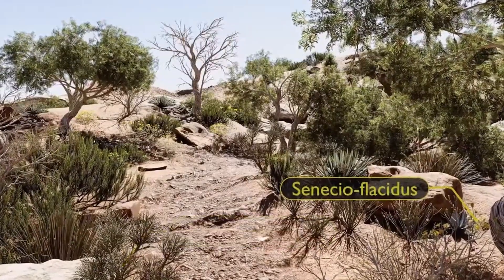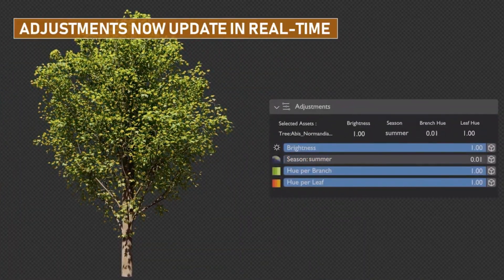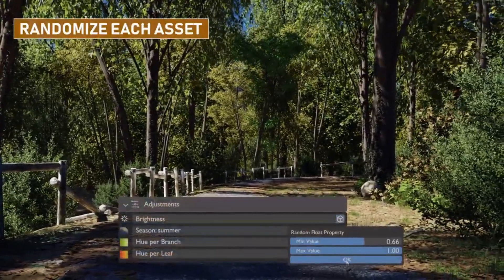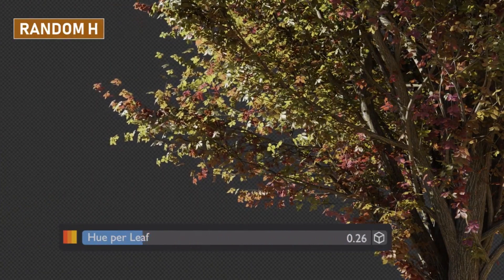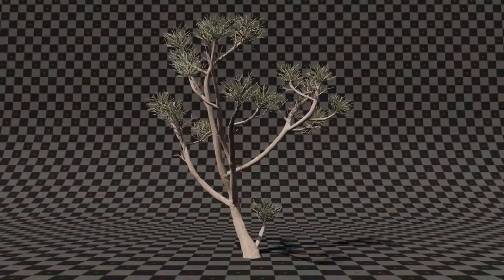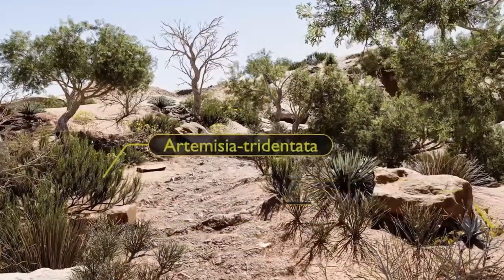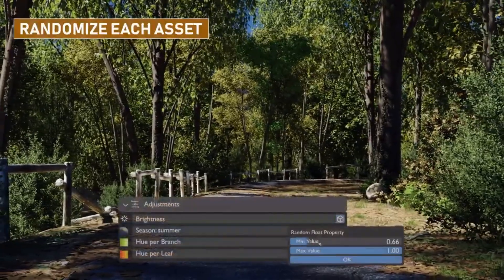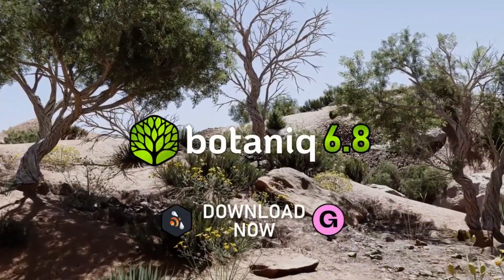Botaniq 6.8 latest version Addon for blender 2023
00:00 intro
00:11 Botaniq 6.8
00:21 Botaniq 6.8 New assets
00:32 Botaniq 6.8 material library
00:56 Botaniq 6.8 Addon Feature

blender modeling
blender tutorials
blender beginner tutorial
blender basics
blender for beginners
tutorial blender
blender modeling tutorial
sculpting blender
learn blender
blender secrets
blender tutorial in hindi
blender dersleri
blender timelapse
blender course
blender low poly
blender скульптинг
blender full course
3d blender
blender progress
blender beginner
blender cloth
blender addons
blender 3d modeling
3d modeling blender
learning blender
уроки blender
blender simulation
blender material
blender low poly tutorial
blender art
blender geometry node
blender addon
modeling in blender
blender tips
blender projects
blender tutorial modeling
blender nodes
blender eevee
blender rendering
blender stylized
blender 3.4
blender vfx
blender texture
blender boolean
tutorial blender
blender 2d
blender texturing
blender 3
como usar blender
blender retopology
blender clouds
blender tips
blender 初心者
blender realistic
how to download blender
blender curve
blender гайд
blender satisfying animation tutorial
learning blender
blender bevel
blender asset library
blender вода
blender ноды
blender 3.1
blender 3.0
blender 2.8
blender 3.2
blender 3.3
cg geek
3d animation
polygon runway
блендер 3д
블렌더 3d
cg boost
tuto blender
blender tutorial francais
blender 作品
blender poradnik
blender สอน
블렌더
блендер
блендер 3д
piki blender
بلندر
블렌더 강좌
blender today
beauty blender
blender projects
blender уроки
blender 初心者
blender 3d modeling
blender wireframe